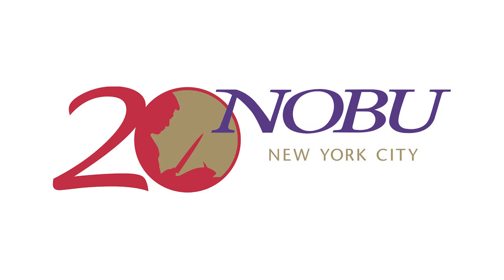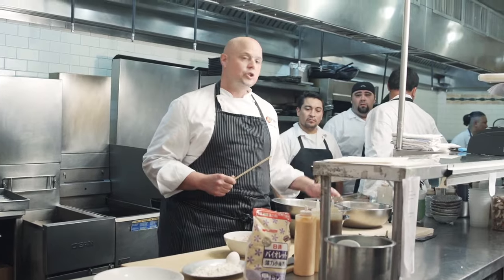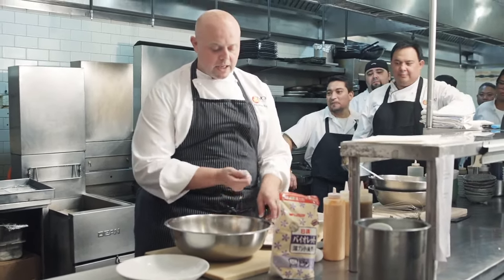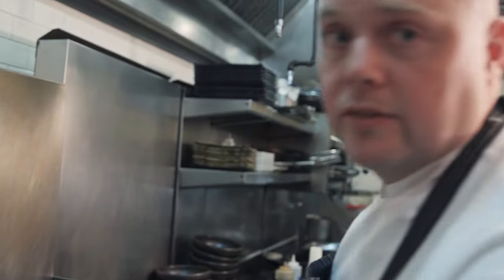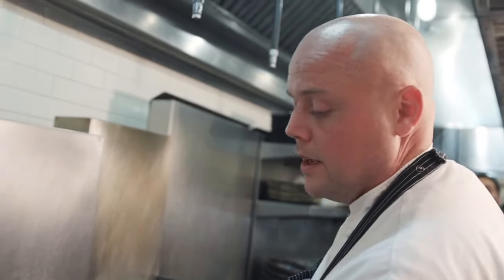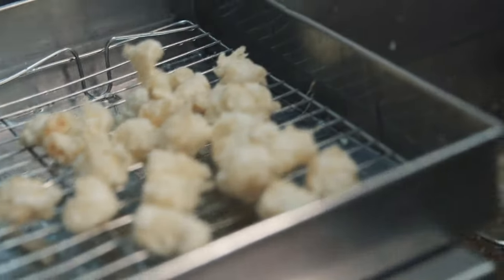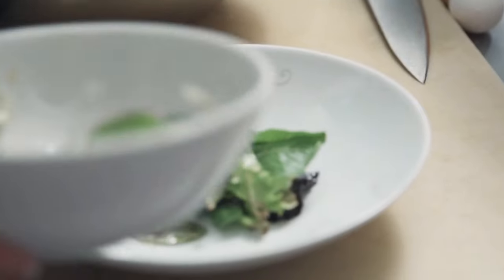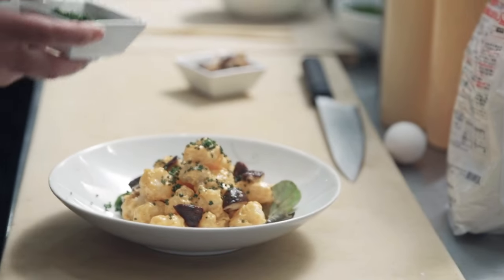Nobu's Rock Shrimp Tempura: Chef Thomas Buckley Takes You Inside the Kitchen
In this video, Nobu Corporate Chef Thomas Buckley takes you on a step-by-step journey through mastering this iconic dish. We know you loved our previous video showcasing this appetizer, but this time, Chef Buckley unveils all the secrets – from selecting the perfect shrimp to achieving that signature crispy tempura batter.

Get ready to elevate your at-home entertaining with this restaurant-quality recipe. So grab your ingredients, fire up the stove, and learn to make Nobu's legendary rock shrimp tempura with Chef Thomas Buckley himself!